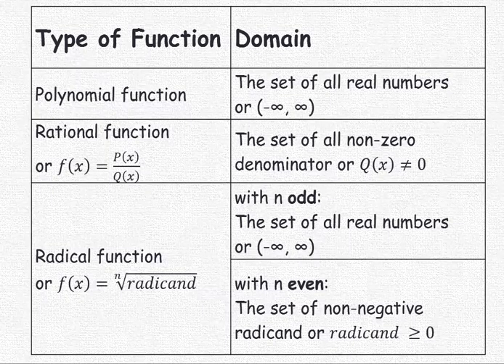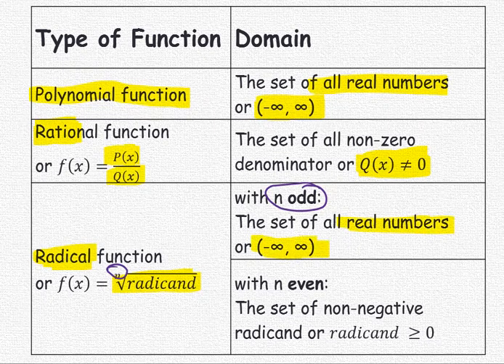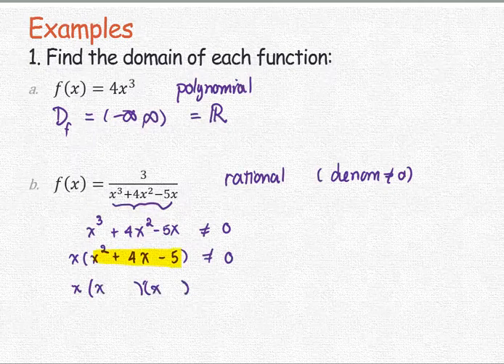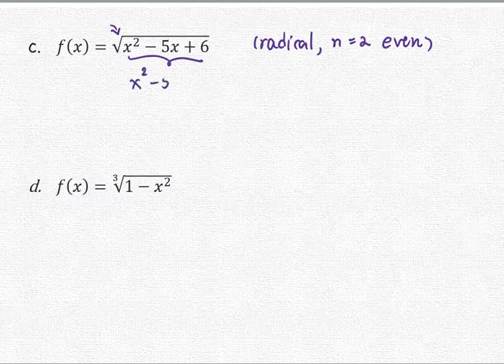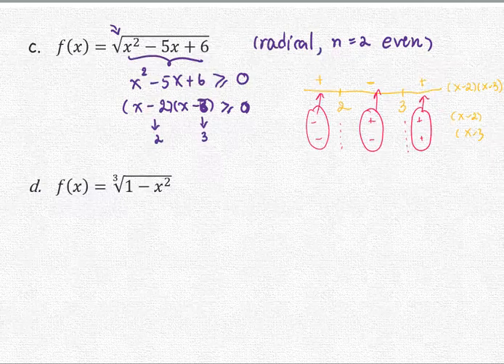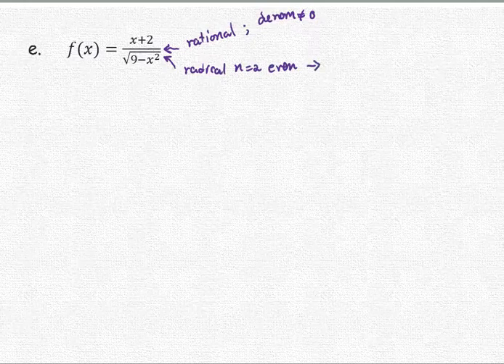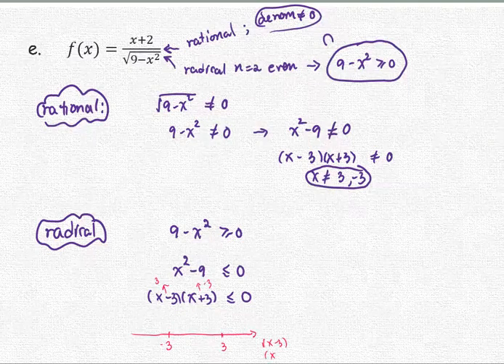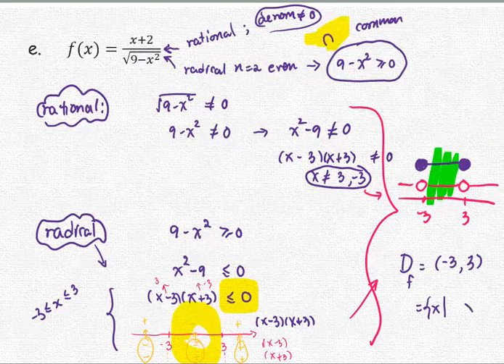M203 Sec1_1 Domain of Functions